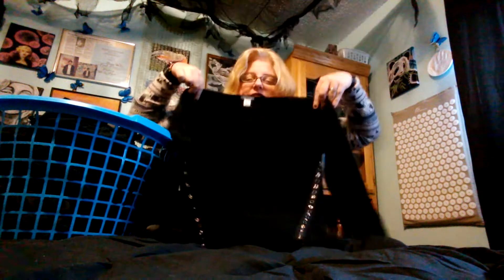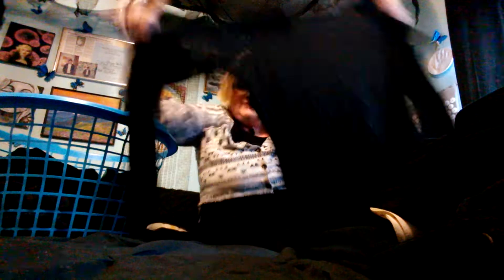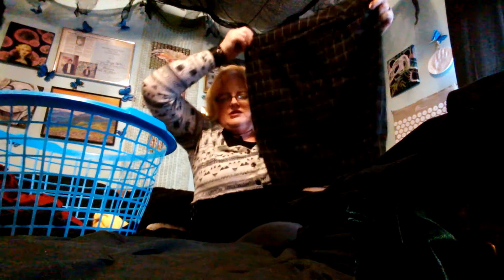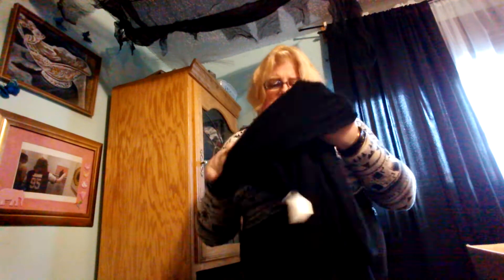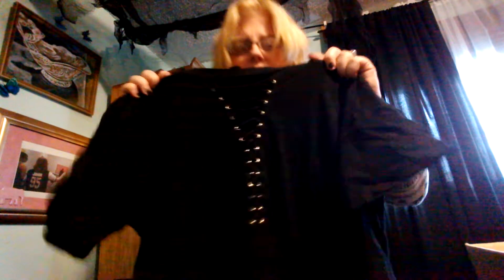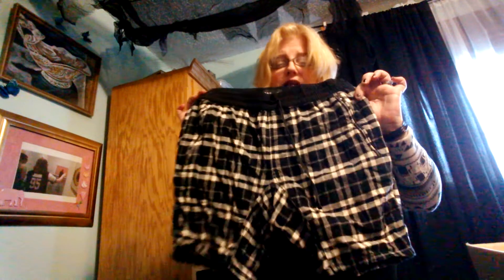Two thrift store goth clothing hauls 😀👍❤ And goth bedroom tour 💀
Two thrift store goth clothing hauls. And goth bedroom tour. (Elder goth so please forgive the double chin)